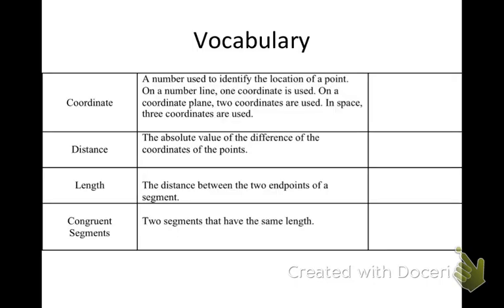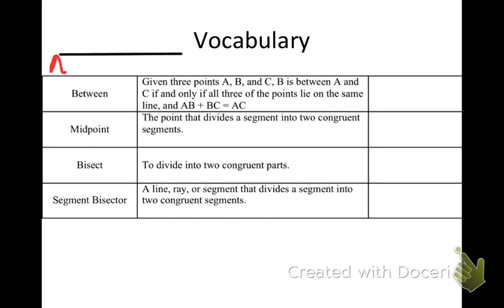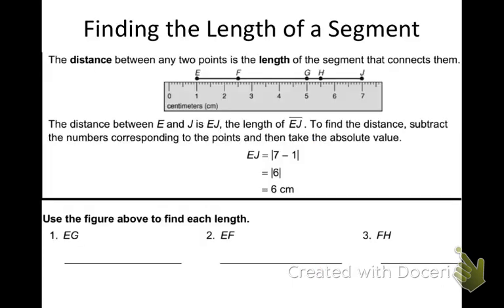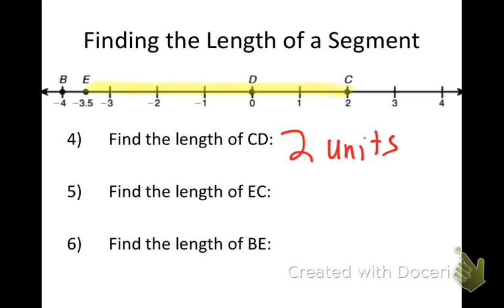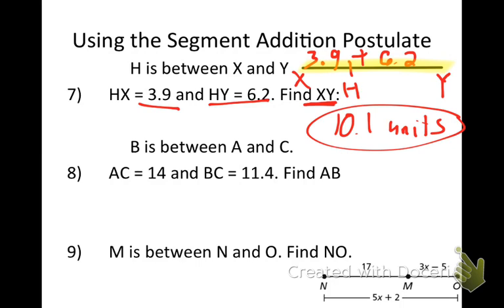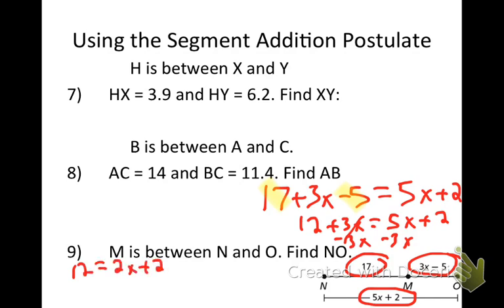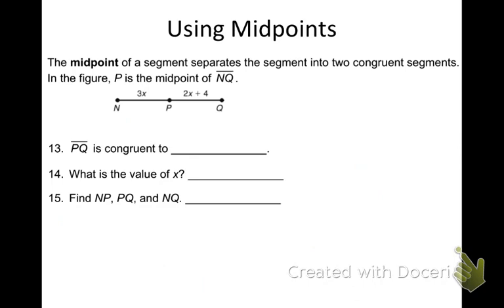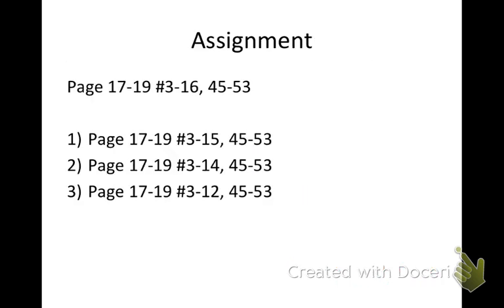Section 1.2 (Measuring and Constructing Segments) (2015)